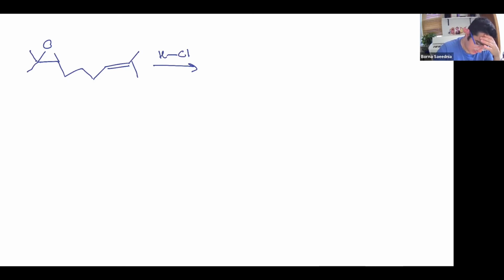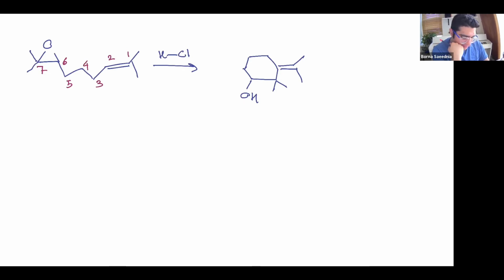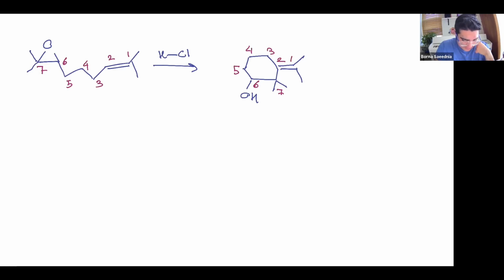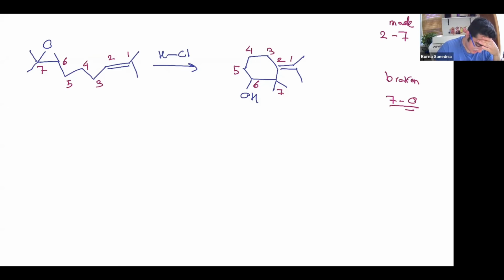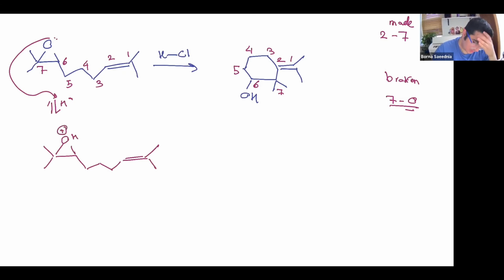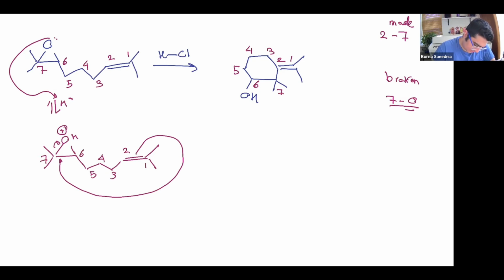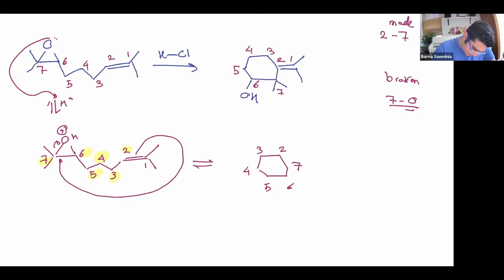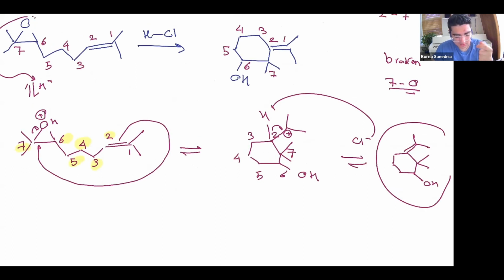Worked Problem: Mechanism! (1)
If this video reaches 5k views I will start making more videos in which I do practice problems!